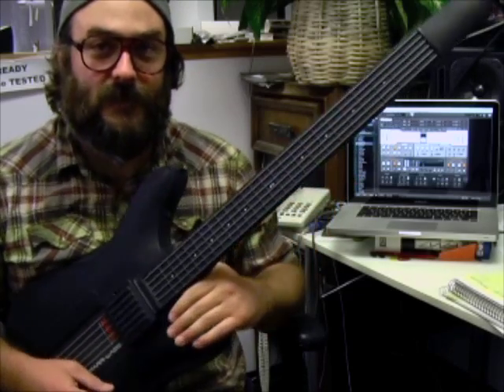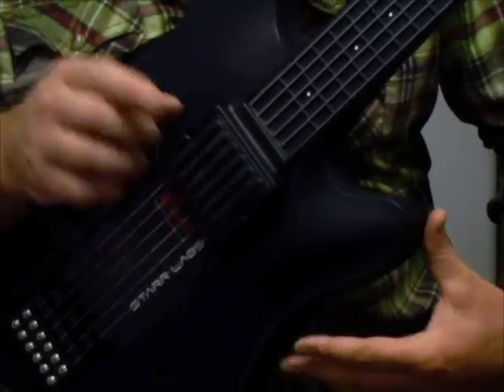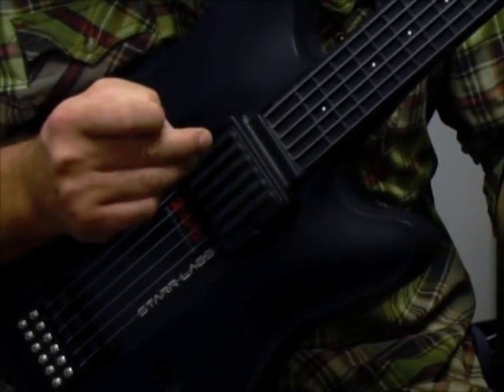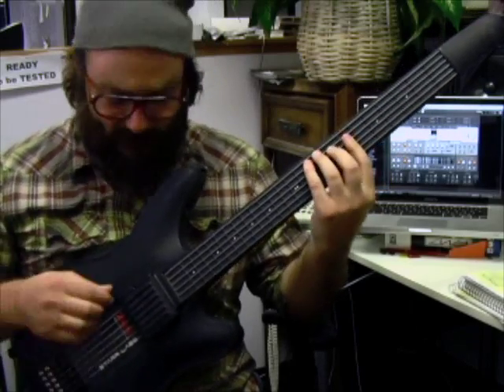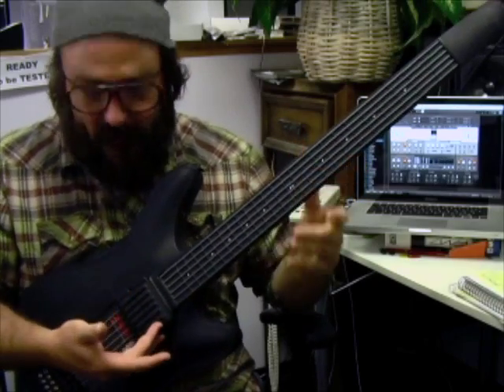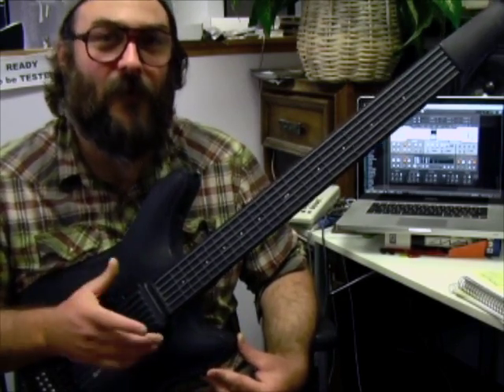Starr Labs Ztar Z6S-P MIDI guitar and NI's Prism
Jacques returns with some more creative ways to control Native Instruments Prism synth. Using a Starr Labs Ztar Jacques can control any number of parameters found within this soft-synth, such as decay, harmonic ratios, delays, FX, tempos etc. he's easily programmed the touch pads, ribbon, joystick, and volume knob to interact with Prism, allowing for quite an expressive and creative journey into sound!